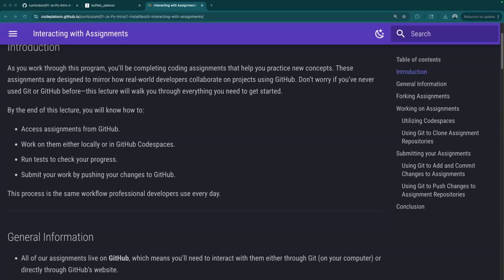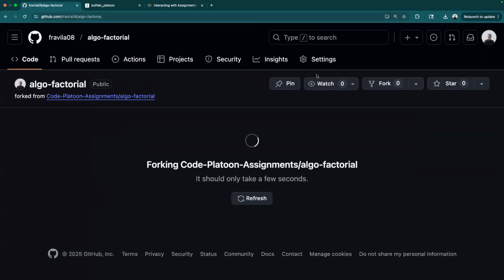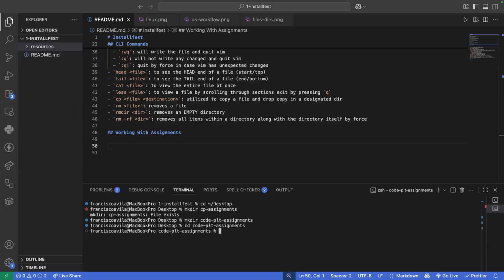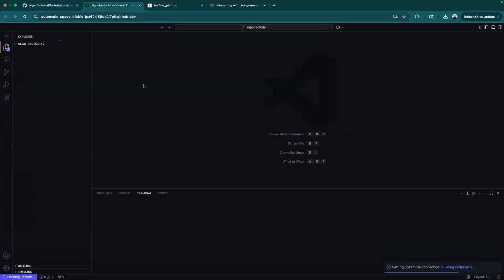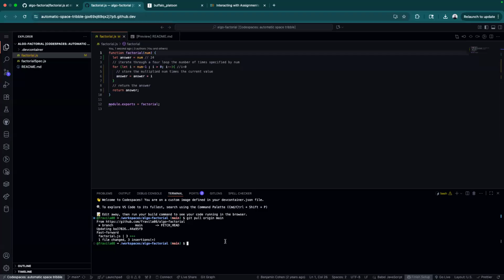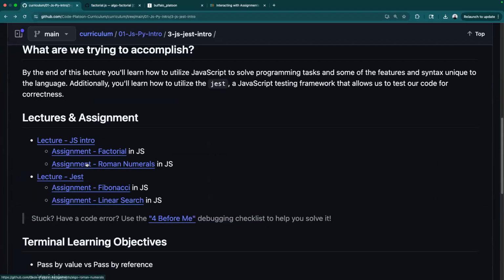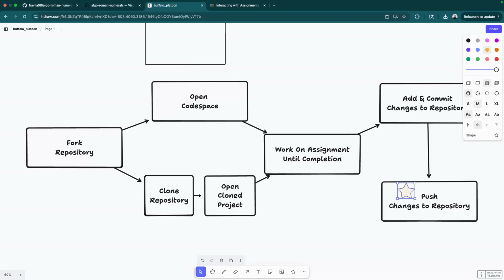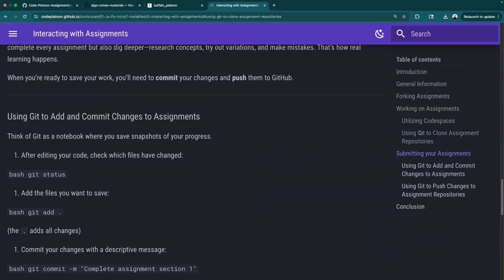1 Installfest Part II